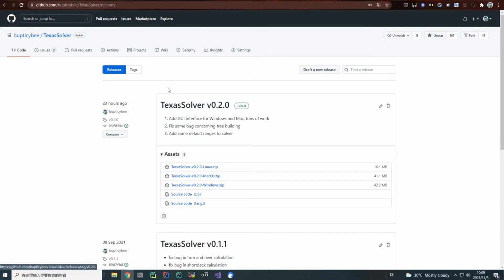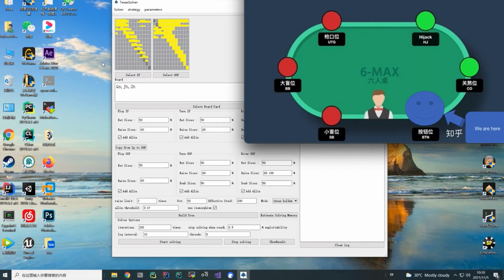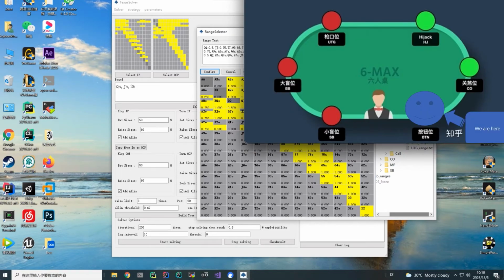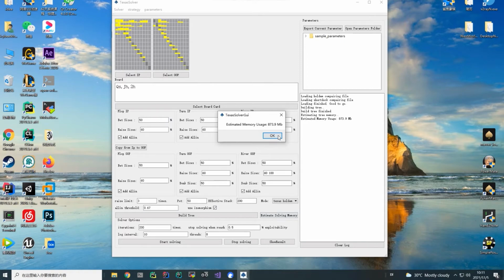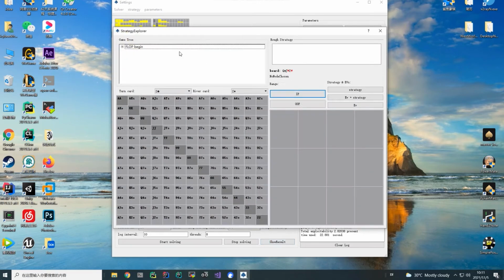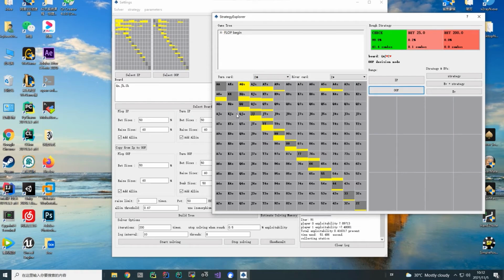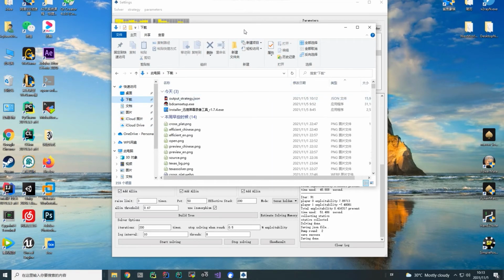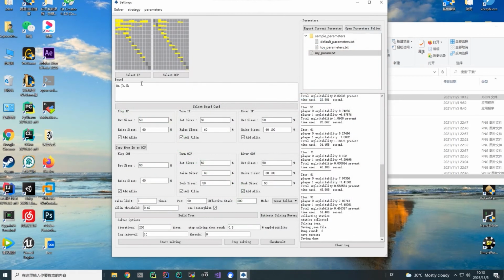Announcing an opensource GTO solver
It's free and opensourced, and supports Windows and MacOs, Linux. Download and try it!

It has both a GUI interface and a console interface.